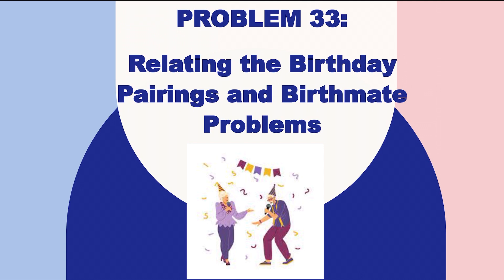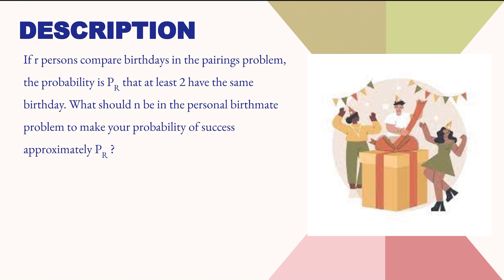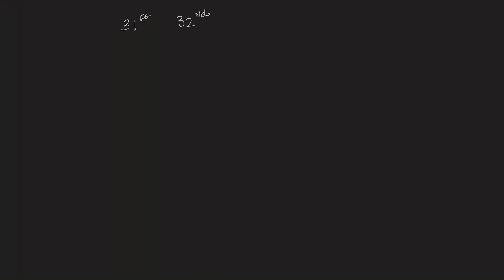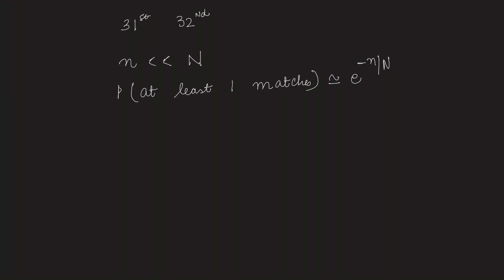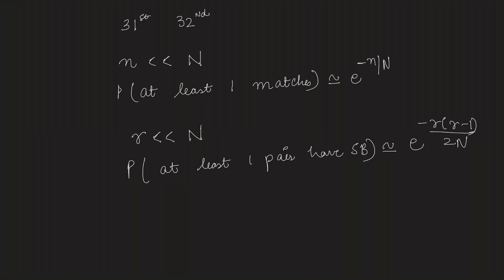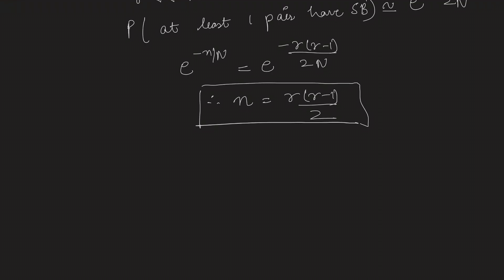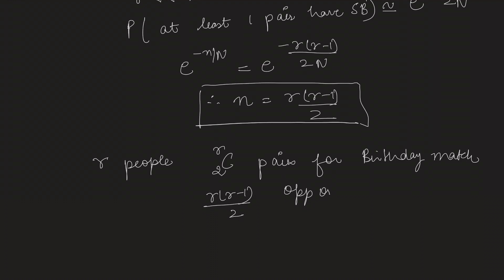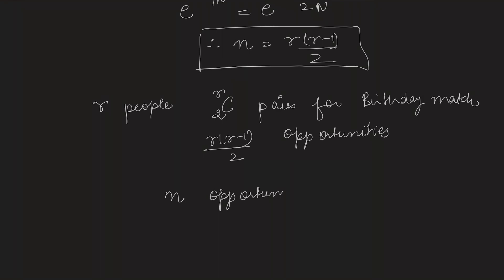33 : Relating the Birthday Pairings and Birthmate Problems | Ace Quant | Probability Theory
50 Challenging Problems - by Frederick Mosteller

Question 33 :
If r persons compare birthdays in the pairings problem, the probability is PR that at least 2 have the same birthday. What should n be in the personal birthmate problem to make your probability of success approximately PR ?